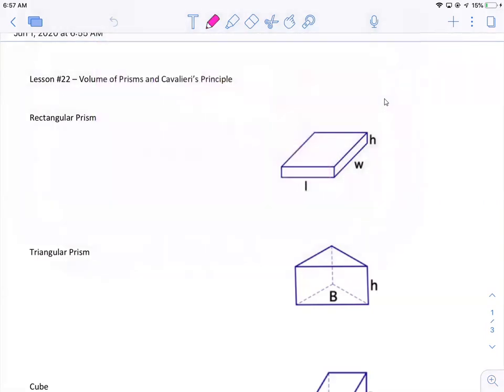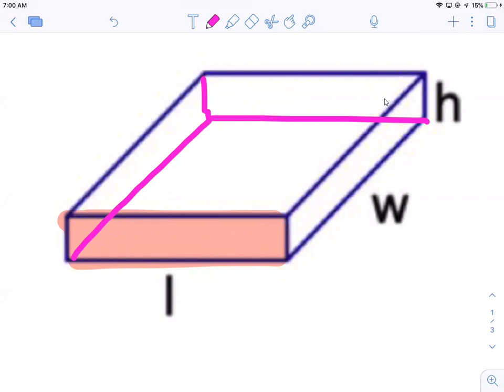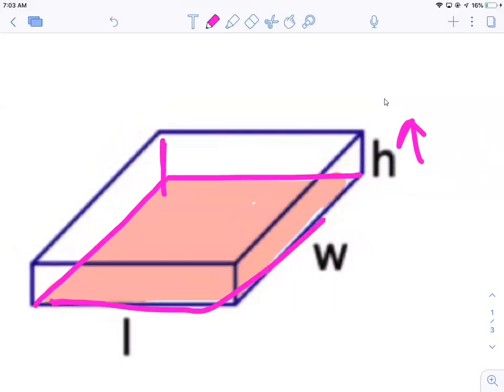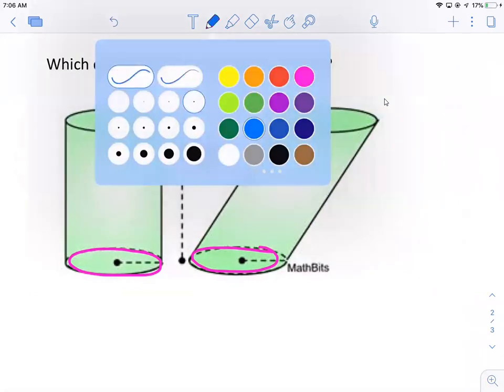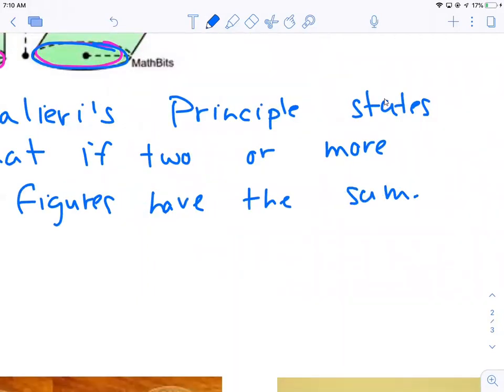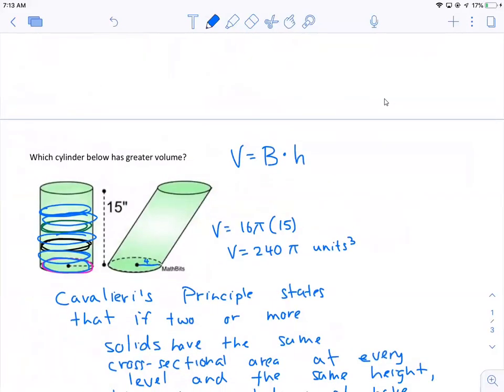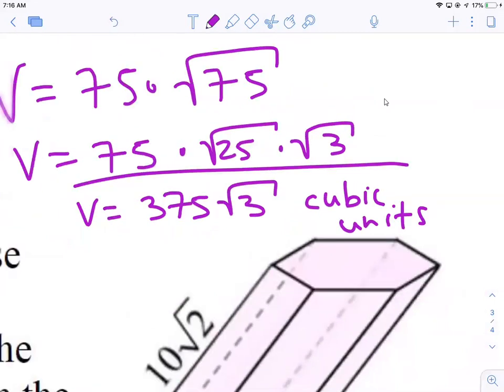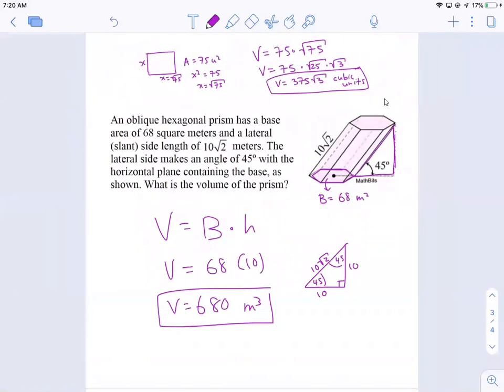Geo Lesson #22 - Volume of Prisms and Cavalieri's Principle